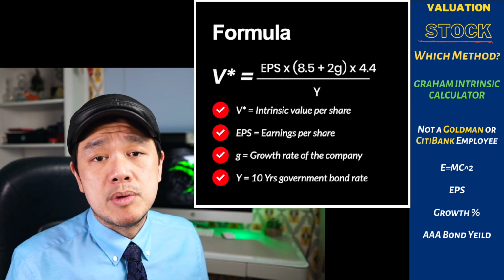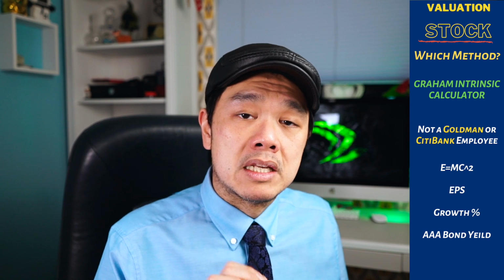How to value a stock price? Using Graham's Intrinsic Calculation Method.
How to value a stock price? Using Graham's Intrinsic Calculation Method. I have used this tools for years to help me on my investment journey and now I am sharing it with you. Also link below for the online calculator. Also in this example section I am using Google and Crowdstrike to demonstrate how I calculated the valuation in different scenario.

🎤PODCAST🎤
►Podcast: search

**Your investments are your responsibility** We do not accept any liability for any loss or damage which is incurred from you acting or not acting as a result of watching any of our publications. You acknowledge that you use the information we provide at your own risk.